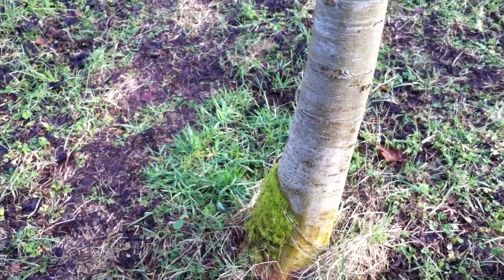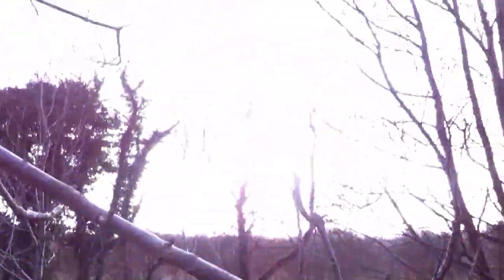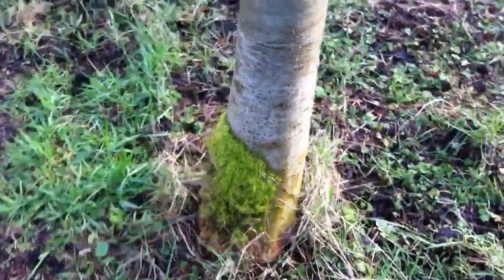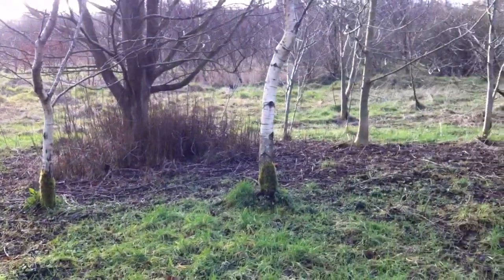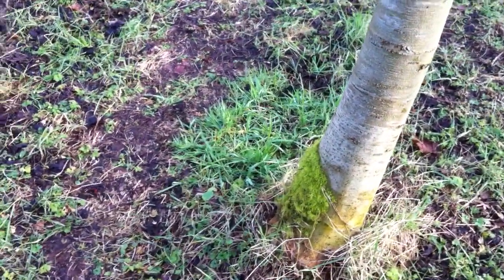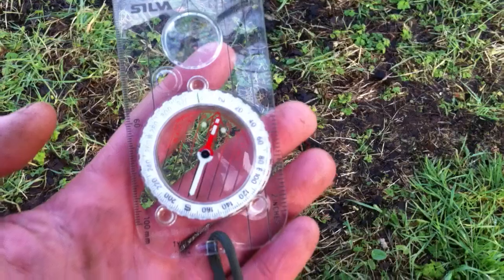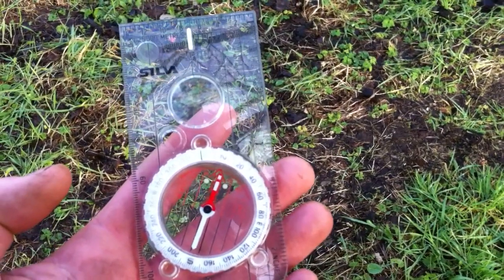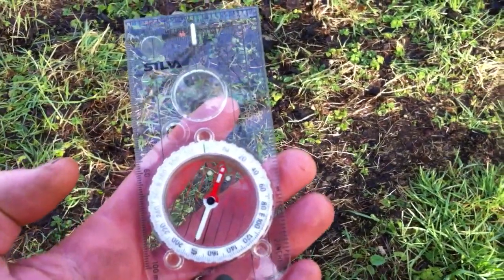Natural navigation, moss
Niss bushcraft do black belt